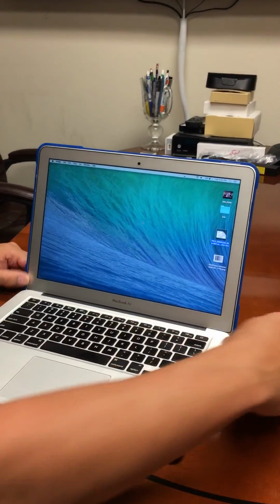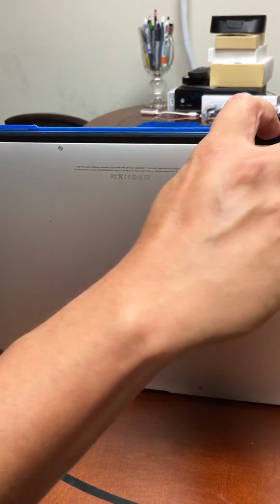Max Extreme Shell - Installation for MacBook Air 13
Quick overview of how to install the MAX Extreme Shell on the Apple MacBook Air 13